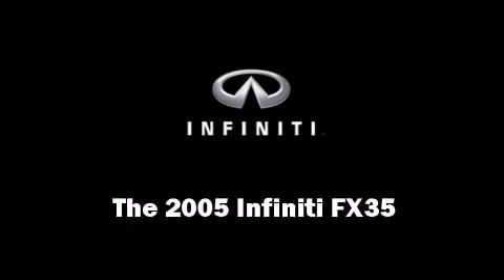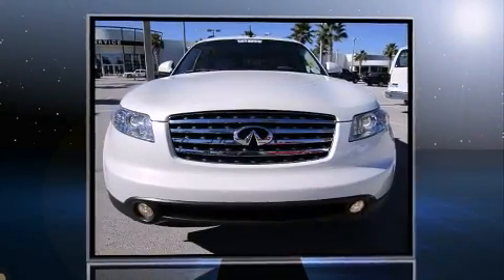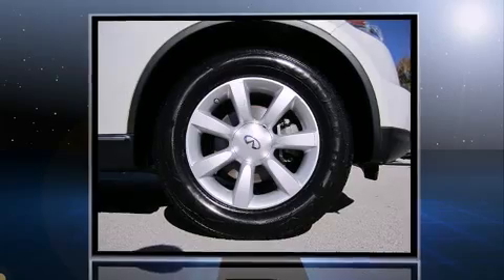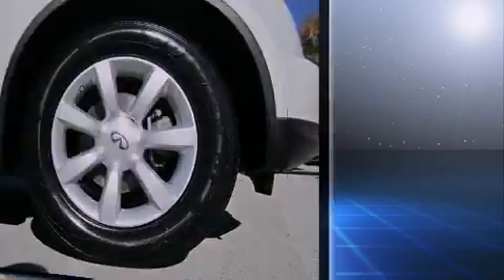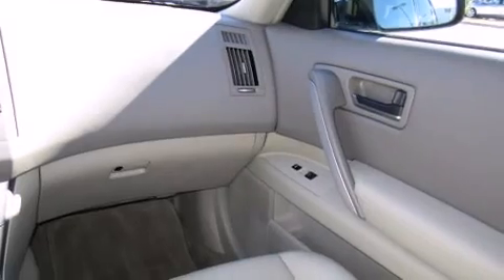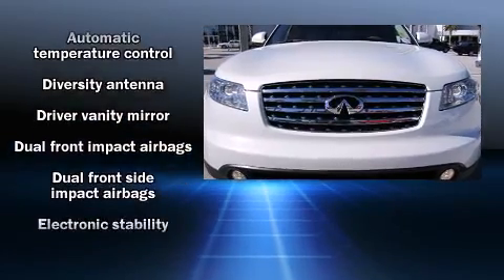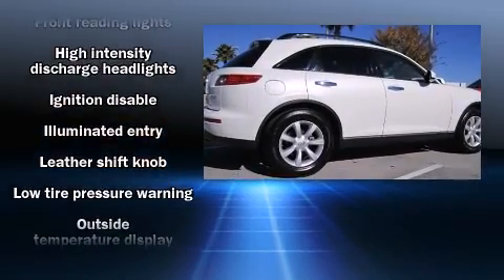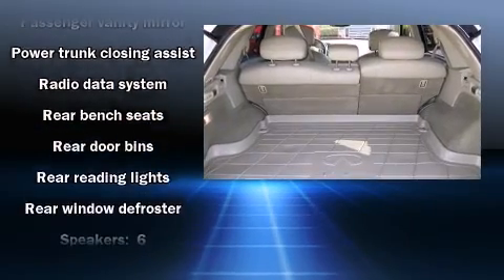For Sale @ Gary Yeomans- 2005 Infiniti FX35 AWD in Daytona Beach, FL 32124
1420 N. Tomoka Farms Rd.

Come test drive this 2005 Infiniti FX35. Under the hood you'll find a 6 cylinder engine with more than 270 horsepower, providing a smooth and predictable driving experience. Infiniti infused the interior with top shelf amenities, such as: power trunk closing assist, a power seat, a trip computer, an automatic dimming rear-view mirror, an outside temperature display, tilt and telescoping steering wheel, and remote keyless entry. Everything is where it ought to be, from the dashboard controls to the door locks and window controls. With high intensity discharge headlights illuminating your path, you'll always appreciate maximum visibility. Infiniti ensures the safety and security of its passengers with equipment such as: dual front impact airbags, front SIDE impact airbags, traction control, brake assist, anti-whiplash front head restraints, a panic alarm, and 4 wheel disc brakes with ABS. When road conditions become unpredictable, rely on all wheel drive to maintain outstanding control. We pride ourselves on providing excellent customer service. Please don't hesitate to give us a call.